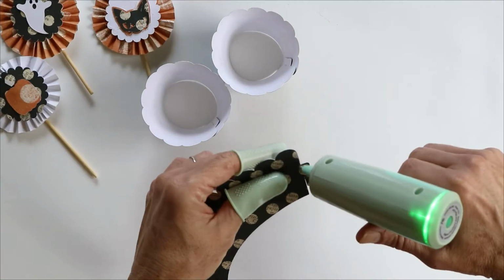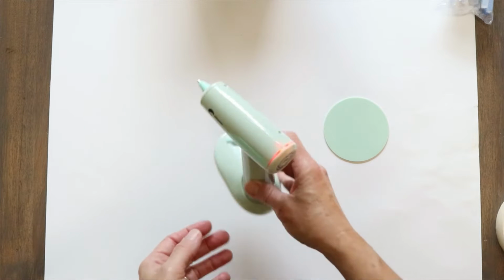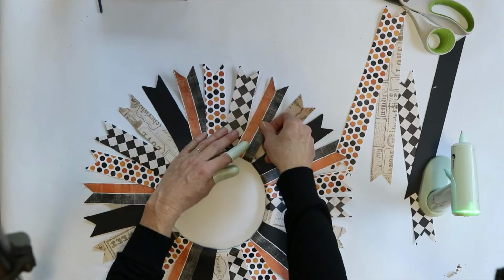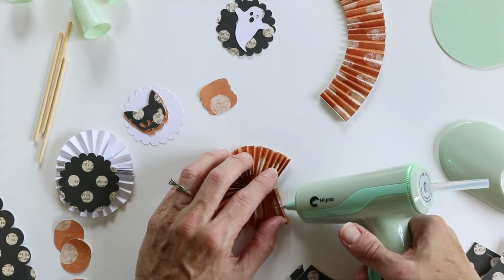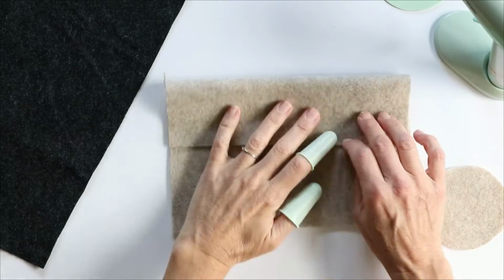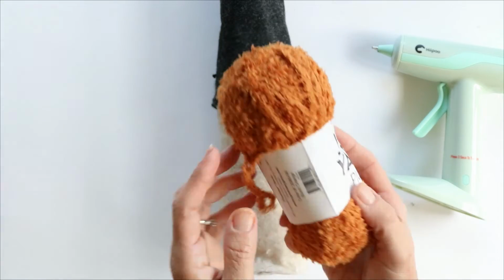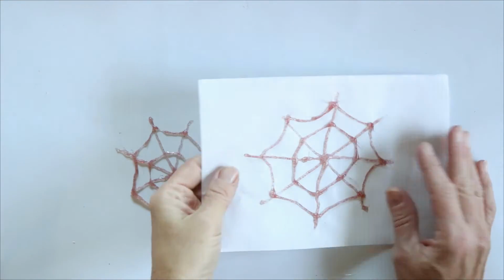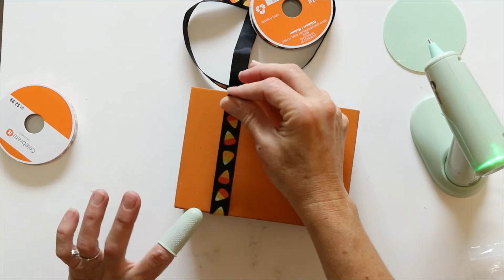5 *Must See* Felt Gnome & Hot Glue Webs Crafts Halloween Decor DIYs Ornaments Budget Friendly"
5 *Must See* Felt Gnome & Hot Glue Webs Crafts Halloween Decor DIYs Ornaments Family Budget Friendly"

00:00 Introduction
00:27 Hiipoo Cordless Glue Gun Overview
02:01 DIY #1 Paper Wreath
03:21 DIY #2 Cupcake Toppers and Wraps
05:09 DIY #3 Felt Gnome
07:39 DIY #4 Hot Glue Webs
08:20 DIY #5 Mini Wooden Books

Today we are making some quick and easy glue gun crafts using my new Hippoo Cordless Glue Gun, which I am loving. I hope this vides gives you some ideas for crafting with your glue gun. I am working on some halloween crafts in this video, but you can apply these ideas to any season.

Hiipoo Cordless Hot Glue Gun
And the link and code:

Green glue gun
Pink glue gun

Happy Crafting!

🎃 DIY #1 Paper Wreath
Halloween Theme Paper (Hobby Lobby) - or another one I like...
Wooden Circle Wreath Frame

🎃 DIY #2 Cupcake Toppers and Wraps
Halloween Theme Paper (Hobby Lobby) - or check out this one ...

🎃 DIY #3 Felt Gnome
Heather Beige and Black Felt (Joann's)
Wooden Beads - Amazon
Rust Yarn (Dollar Tree)
Spider Embellishments (Dollar Tree)

🎃 DIY #4 Hot Glue Webs
Glitter Hot Glue (Amazon)

🎃 DIY #5 Wooden Books
Wood Blocks (Amazon)
Halloween Ribbon (Michael's) - or similar ...